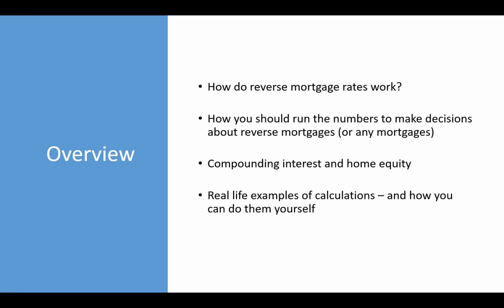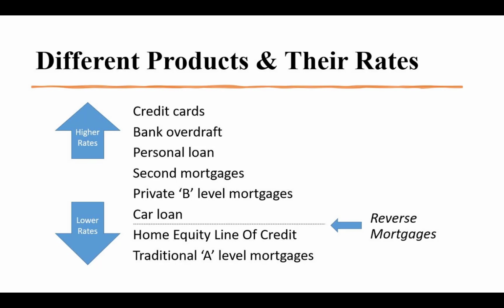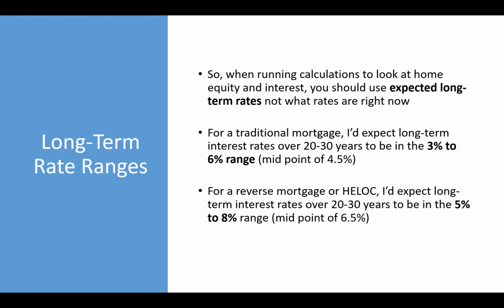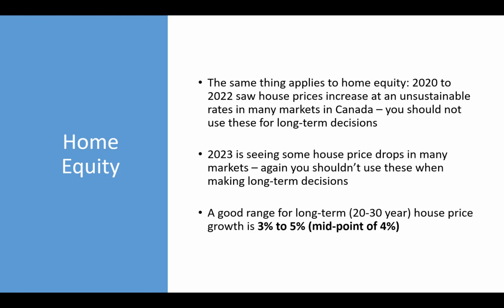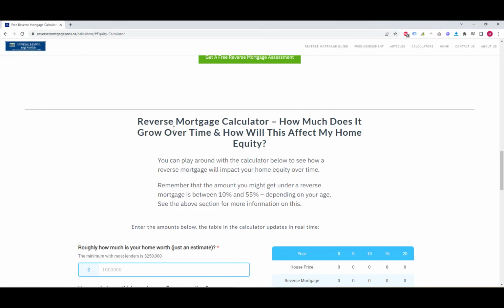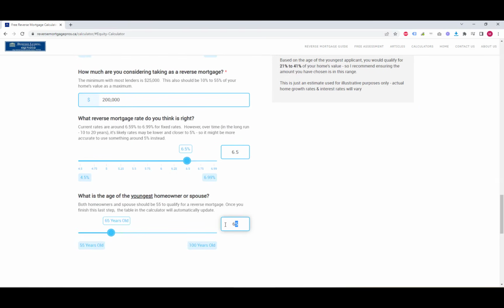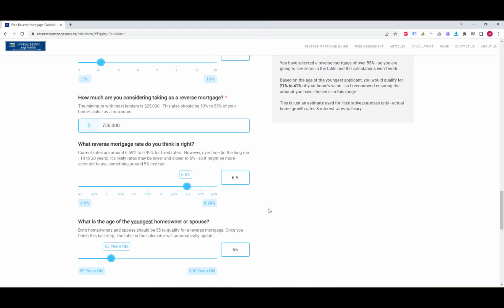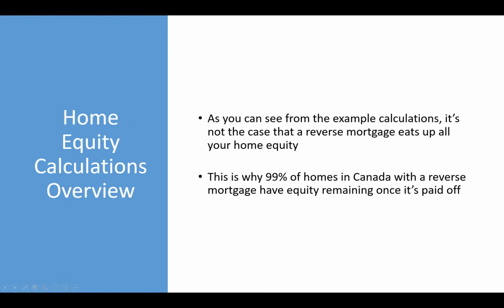Reverse Mortgage Rates: Interest Impact & Home Equity Explained | Reverse Mortgage Pros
This video is about Diving deep into the mechanics of reverse mortgage rates, interest, and their impact on your home equity with our expert guide. Retire smarter, not harder. Explore how a reverse mortgage can secure your financial future

This video breaks down the essential aspects of reverse mortgage rates in Canada, including how they work, the compounding interest effect, and strategies to maximize your home equity. Whether considering a reverse mortgage or understanding its financial implications, our detailed analysis provides all the necessary information.

Learn how to use the reverse mortgage calculator to project the future impact on your home equity, ensuring you make informed decisions for your retirement planning. With real-life examples and an easy-to-follow explanation, you'll understand reverse mortgage rates clearly and how to navigate them for your benefit.

You can watch the video alongside running the calculator yourself - to see what your numbers look like

This video is about Reverse Mortgage Rates: Interest Impact & Home Equity Explained, But It also covers the following topics:

Reverse Mortgage Interest Rates Canada
How Reverse Mortgage Rates Work
Calculating Reverse Mortgage Impact

Video Title: Reverse Mortgage Rates: Interest Impact & Home Equity Explained | Reverse Mortgage Pros

✅  About Reverse Mortgage Pros:

Information and help for those looking to take out a reverse mortgage from the team at ReverseMortgagePros.ca.

As licensed Mortgage Brokers - who don't work for any of the lenders - you get independent and objective advice for your reverse mortgage decision.